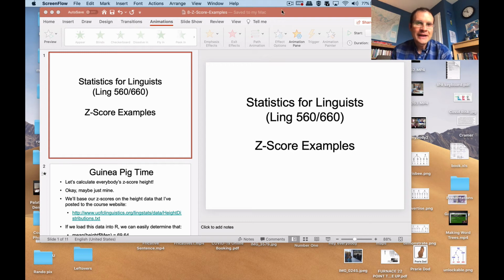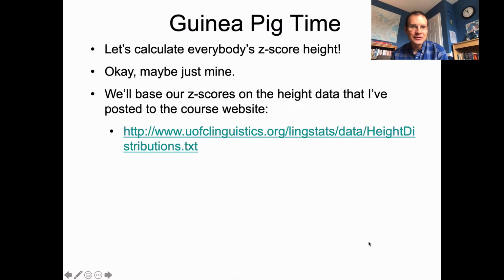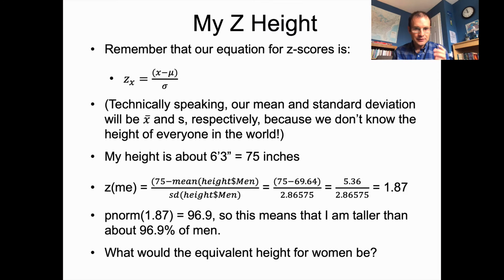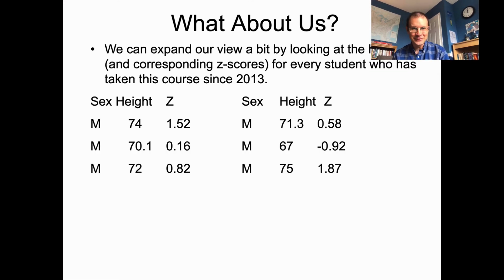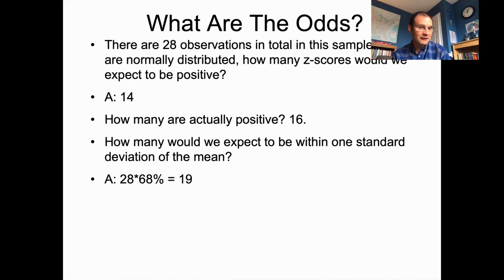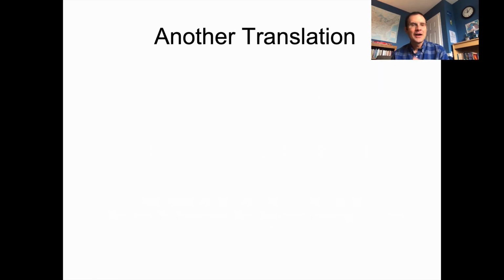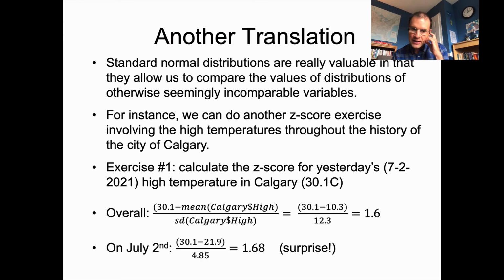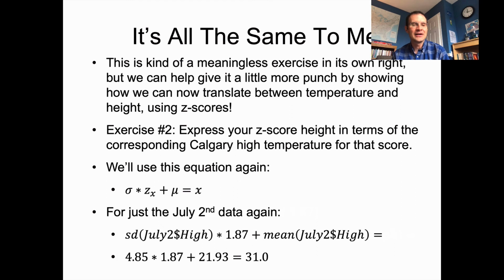Lingstats - Lecture #8 - Z-Score Examples